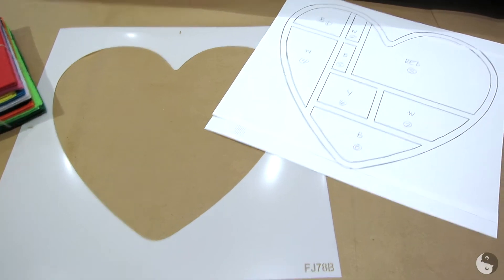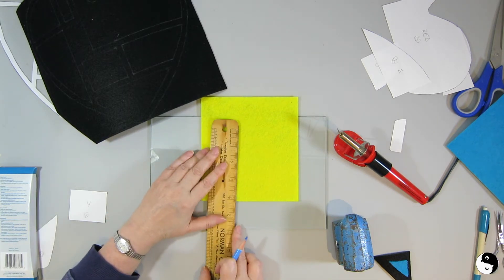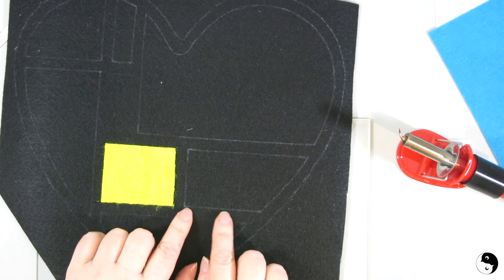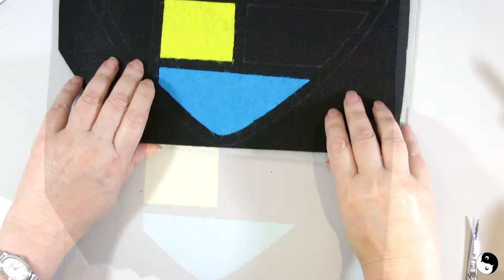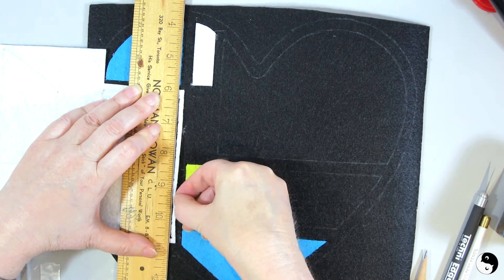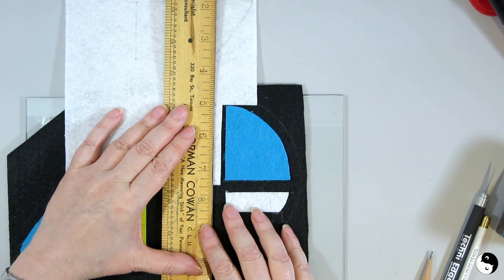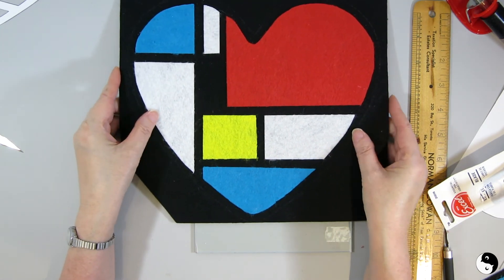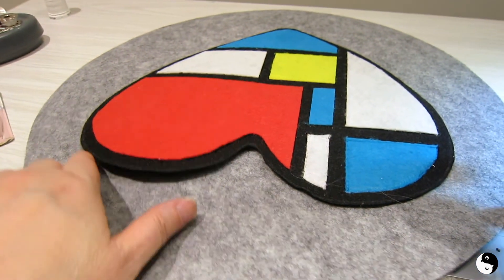The Felt Applique Project that Will Steal Your Heart! | Birdz of a Feather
Learn how to felt applique with this new technique using a stencil burner!